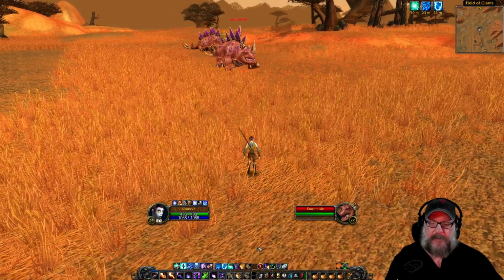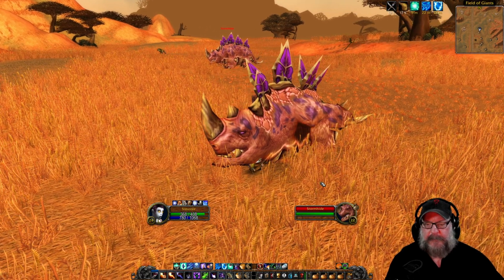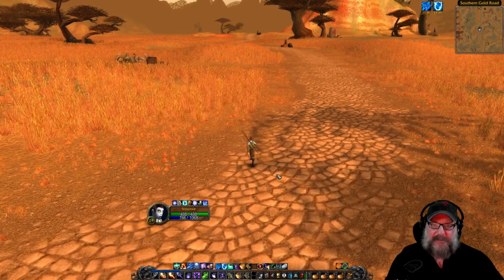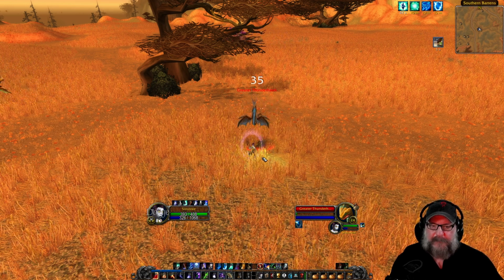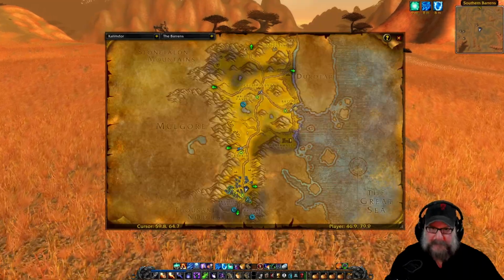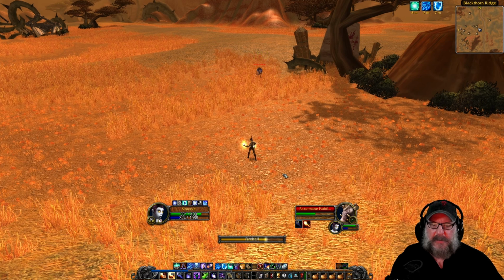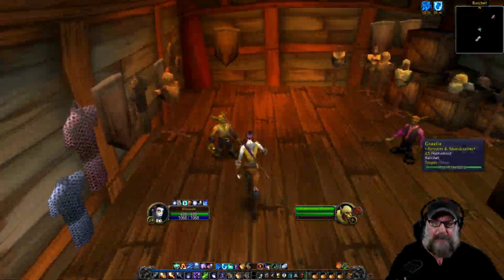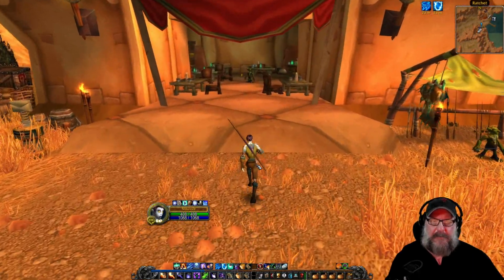The Ironman Challenge - Undead Mage - Ep.42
The Classic Ironman Challenge! We made it to level 57 on a Night Elf Hunter before dying in the tunnels of Jaedenar, and level 21 on a Tauren Warrior. Let's try an Undead Mage in this 3rd attempt! The goal is to reach level 60 without dying, No gear above white quality, No external buffs, No Professions, No Talents, No Health potions, No scrolls, No Groups! I'll be playing on Skull Rock, the Classic Hardcore Server.

PC Specs:
CPU: AMD Ryzen 9 5950X 16 Core 32-Thread
CPU Cooler: Dual Fan Vetroo V5
GPU: GeForce RTX 4090 24GB GDDR6X OG OC Edition
Motherboard: GigaByte x570 Aorus Elite
RAM: Kingston Fury Beast 128GB DDR4 CL16
Case: Zalman i3 ARGB Vision ATX Mid Tower 4 Fan
Mouse: Redragon M612 Predator 8000DPI
Mic: Yotto YCM-700-01
Power Supply: GameMax 1300W, 80+ Platinum
Recording Software: OBS Studio
Editing Software: Davinci Resolve 19.1